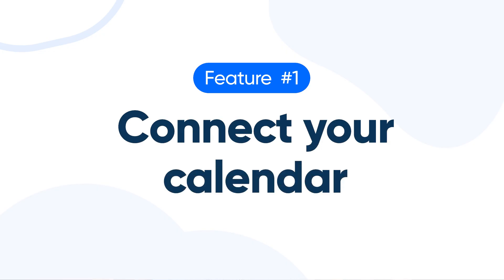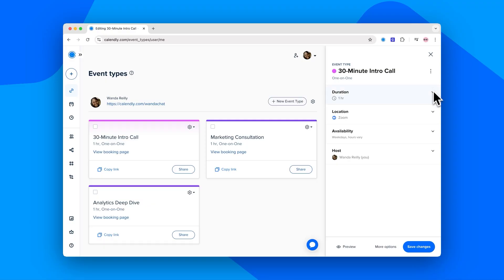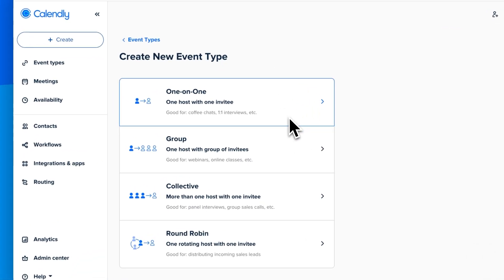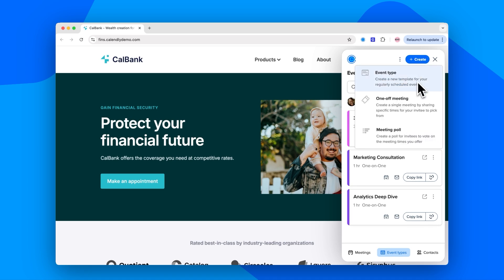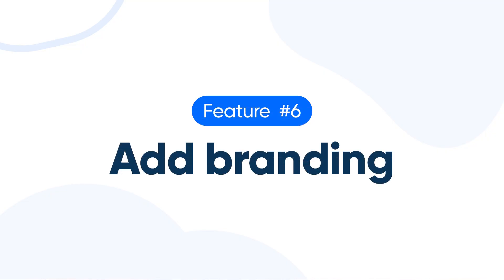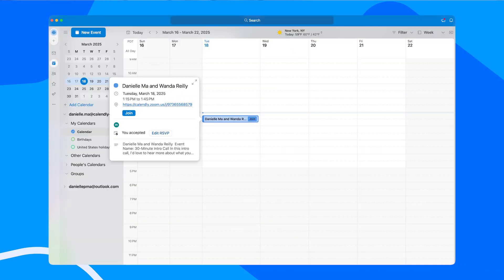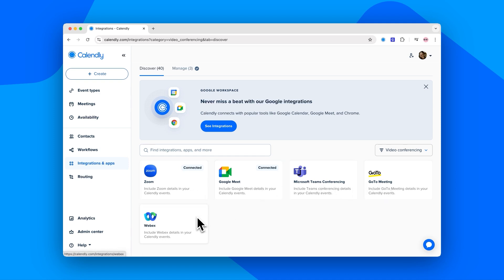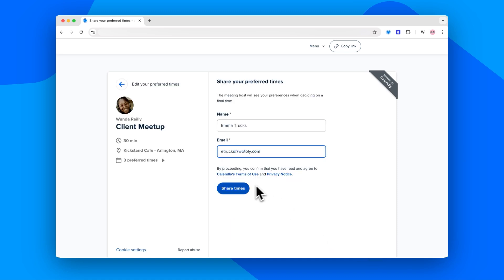Is Calendly Free? | 10 Free Features You Can Use Today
Looking for a free appointment scheduling tool? Curious about what you can actually do with Calendly’s free plan? You’re in the right place.

In this video, we’ll walk you through 10 powerful features included at no cost. Whether you're a freelancer, small business owner, salesperson, recruiter, or just someone who wants to simplify scheduling and reduce meeting admin, Calendly’s free version has the tools to save you time and keep you organized.

👇 Here’s what you can do for free with Calendly:
- ✅ Connect one calendar (Google, Outlook, Office365, or iCloud)
- 🗓️ Customize your availability and meeting preferences
- 🔁 Create unlimited 1:1 event types
- 🔗 Schedule one-off meetings with custom links
- 📱 Use the mobile app and browser extensions
- ✨ Add basic branding to your booking page
- 🌐 Embed Calendly on your website
- 🎥 Integrate with Zoom, Google Meet, Microsoft Teams, Webex, and more
- 📊 Create meeting polls to find the best time for groups

🔍 Want to jump ahead to a specific feature? Use the timestamps below:
0:00 Start
0:10 Connecting your calendar
0:24 Customizing your availability
0:45 Unlimited one-on-one meetings
1:04 Creating one-off events
1:24 Mobile and browser accessibility
1:39 Branding your booking page
1:45 Automating reminders
1:58 Adding Calendly to your website
2:20 Integrating video meeting apps
2:36 Using polls for scheduling
3:10 Reasons to upgrade to paid plans

All of this is available on the Calendly Free Plan, and it’s free forever.
If you need more advanced scheduling features like group events, automated workflows, or CRM and payment integrations (PayPal, Stripe, HubSpot, Zapier, etc.), you can upgrade at any time.